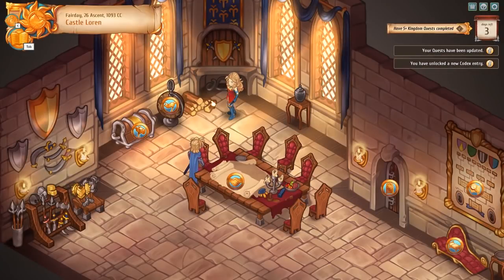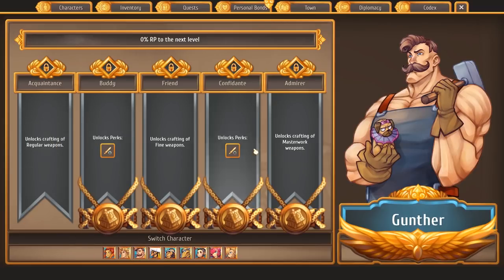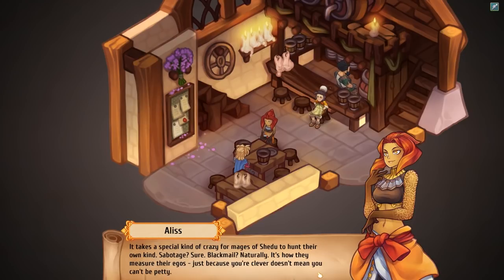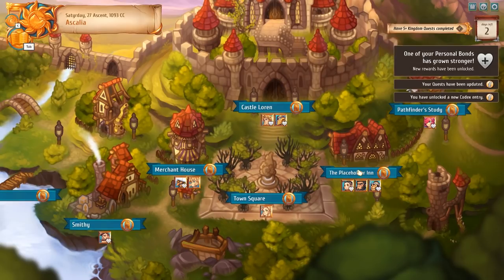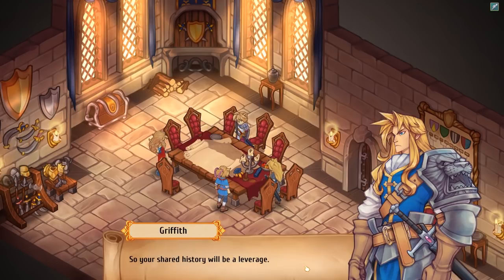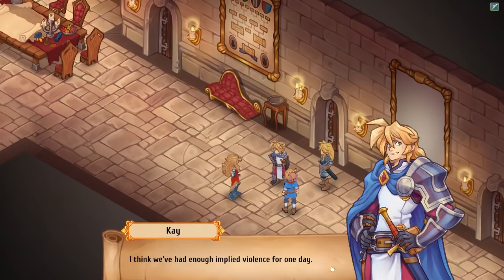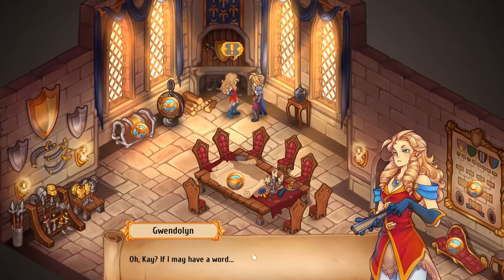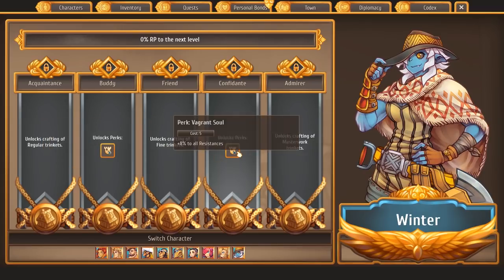Let's Play Regalia: Of Men And Monarchs - PC Gameplay Part 13 - The First Deadline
Regalia: Of Men And Monarchs is an RPG full of challenging combat and exciting adventures. Create your party of distinct individuals and get to work! There's a lot to be done if you are to rebuild your kingdom.

Enjoy the beautiful hand-drawn graphics, lose yourself in the original orchestral soundtrack composed by Game Audio Factory (of Furi and the Endless series fame), and go adventuring in the untamed regions of the land of Ascalia!

Your story begins in somewhat unexpected circumstances. Who would have thought that after your father passed away you would inherit… a wondrous kingdom far, far away? Unfortunately as soon as you arrive in Ascalia you find out the kingdom is drowning in terrible debt. Now, through some good old fashioned adventuring, you have to return your family seat to its former glory, help out your new subjects, and repay the kingdom’s massive debt!

Regalia: Of Men And Monarchs is a brand new RPG and a Kickstarter success. It was funded by gamers who, just like us, believe that we need to have more good tactical role-playing games. In the end, it was made to be everything we ourselves want from an honest RPG game.

So, will you defeat all the rats, bandits, monsters, and debt collectors? Or will your ruined kingdom fall into an even worse ruin? If you don’t succeed it will be the world’s first ruined ruin. And that’s just the worst.